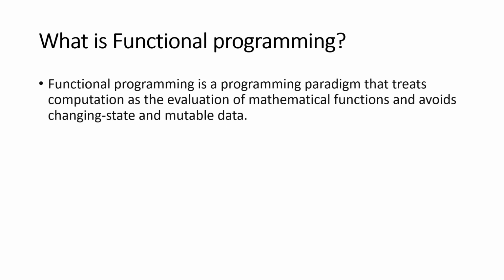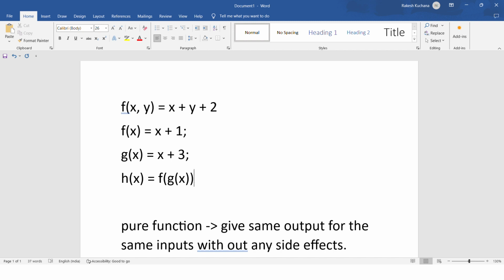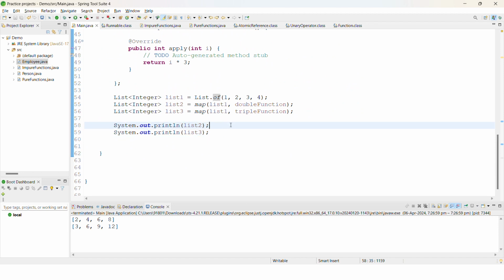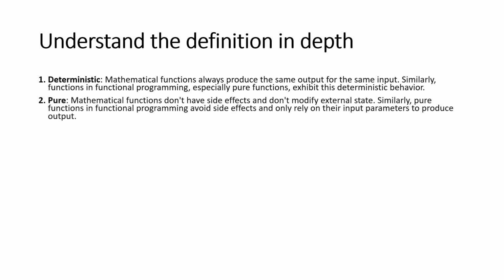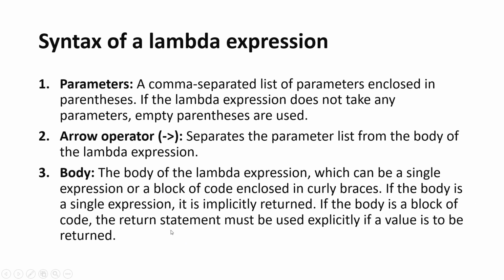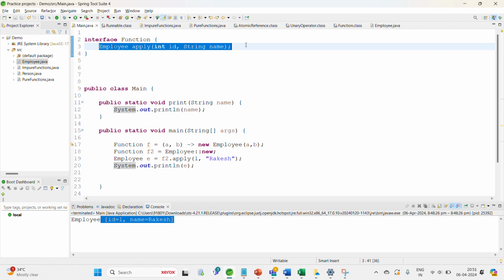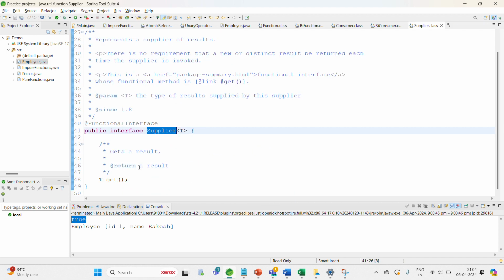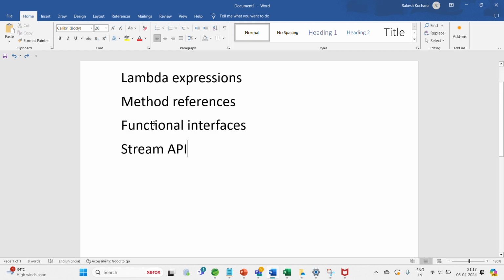Functional programming in Java | for beginners | Part 1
Embark on your functional programming journey with confidence! 🚀 In this video, we demystify the fundamentals for beginners, providing a clear roadmap to enhance your coding skills. Explore concepts like immutability and higher-order functions, laying a solid foundation for writing efficient code. 🌟